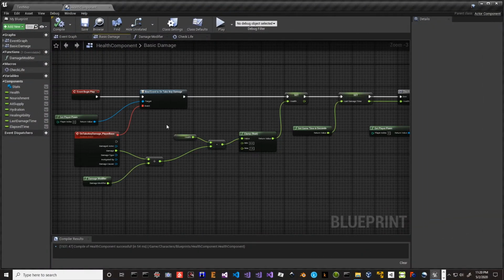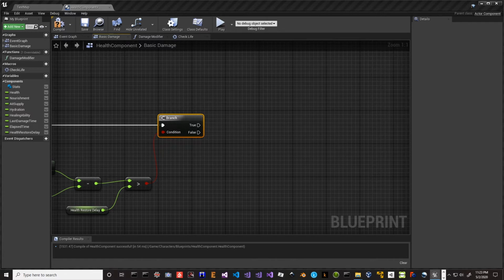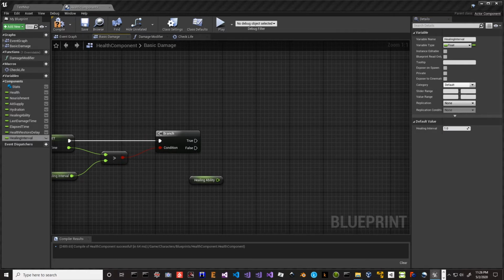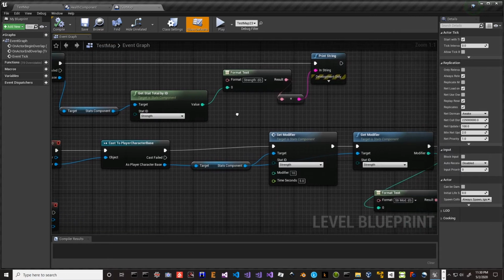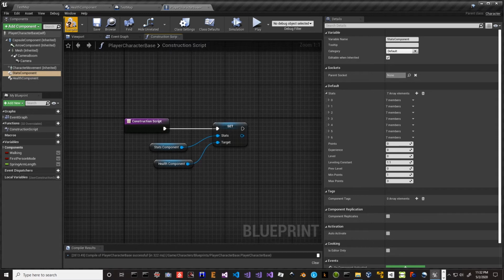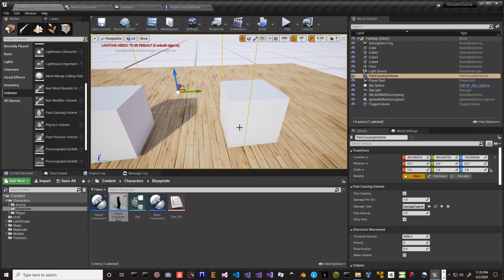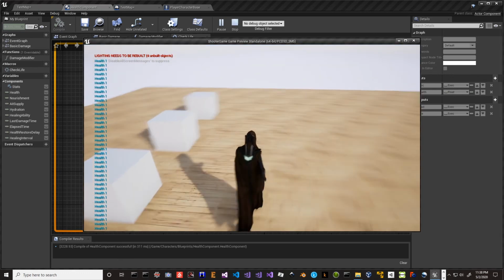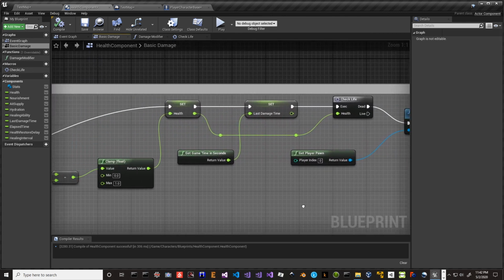Ep 24 Finishing the Health Component